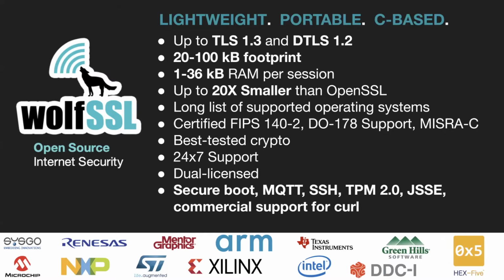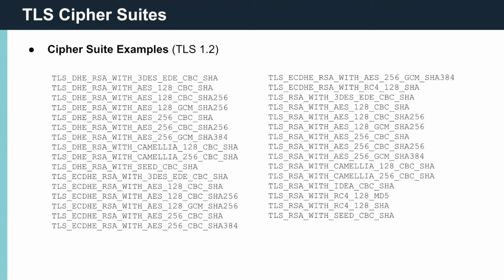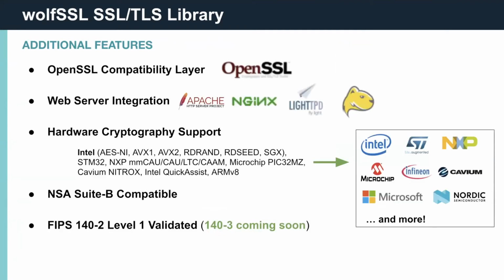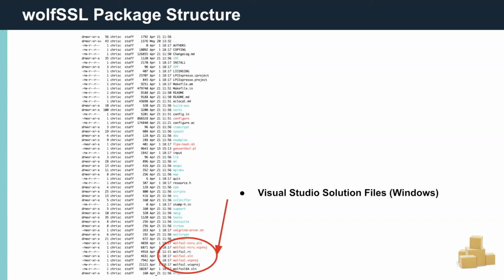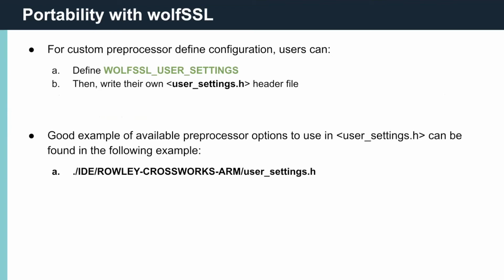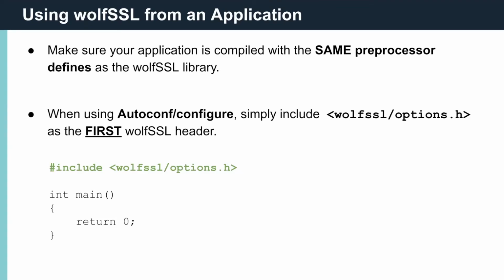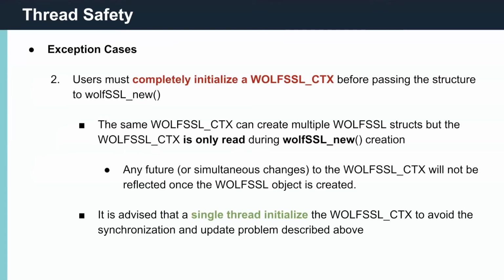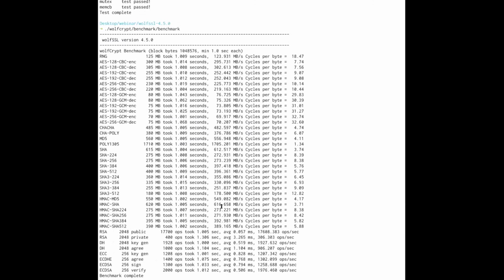Get Started in 2021 with wolfSSL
Watch out webinar on How to Get Started with wolfSSL in 2021 with wolfSSL Engineering Manager, Chris Conlon. This webinar will provide attendees with the basics and best practices needed to get started using the wolfSSL TLS library in products and projects into 2021! Topics will include a brief overview of TLS 1.3, wolfSSL package structure, how to build wolfSSL, running the wolfCrypt cryptography test and benchmark applications, wolfSSL basic API usage, tips on debugging, and more! Bring your questions for the Q&A session to follow!

Time Stamps:
00:00 Introduction
04:15 SSL/TLS Overview and TLS 1.3
10:15 wolfSSL/TLS Library
32:55 Live Benchmark Demo
35:46 Questions